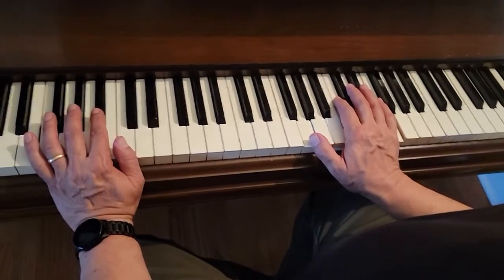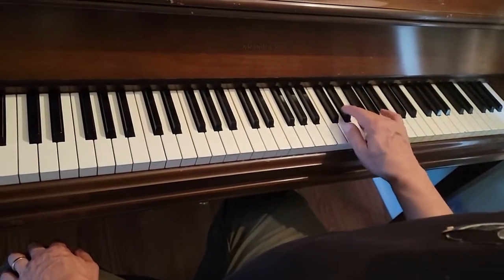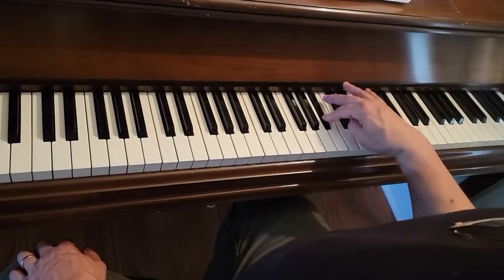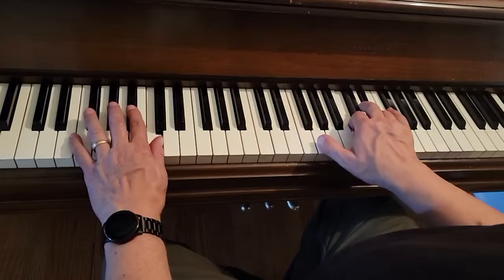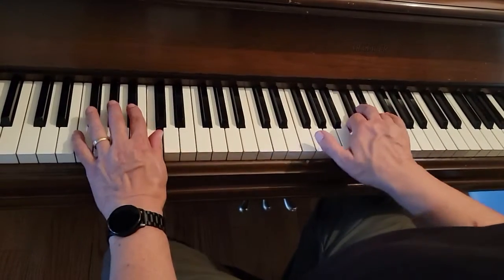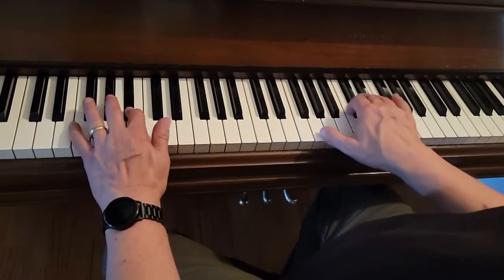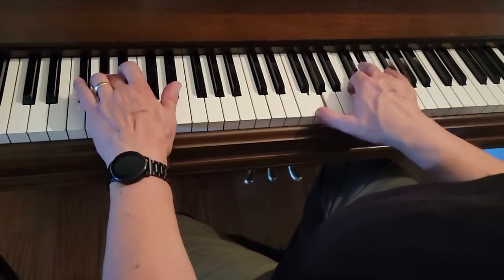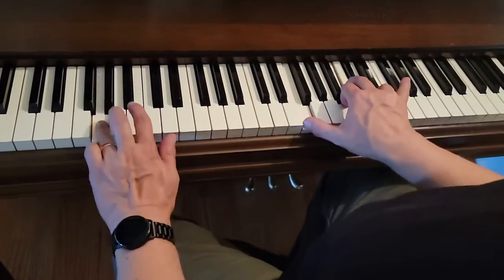Jazz Blast Improvisation